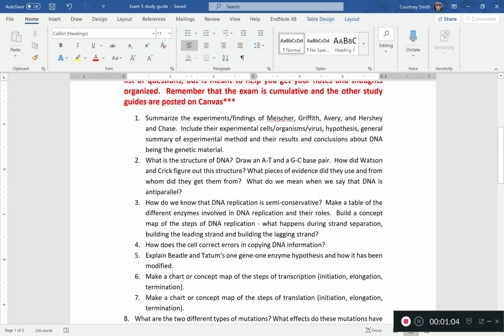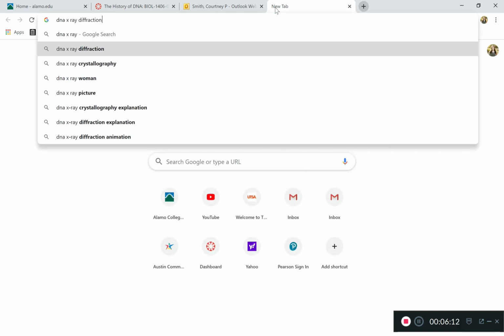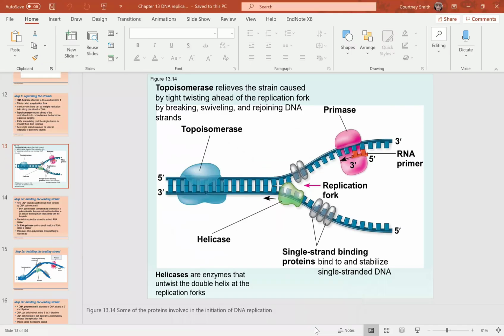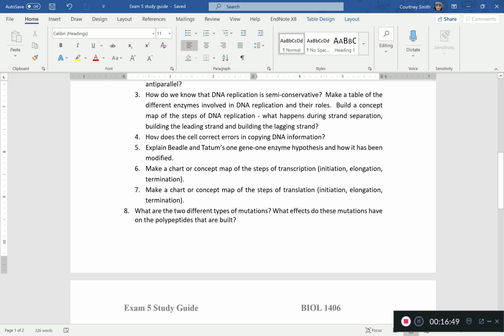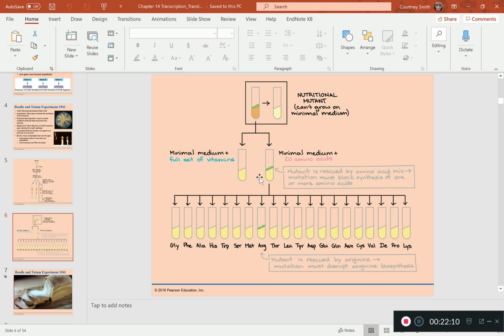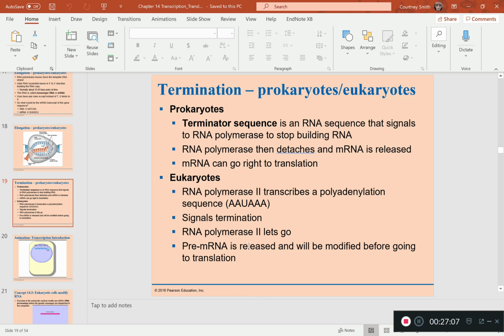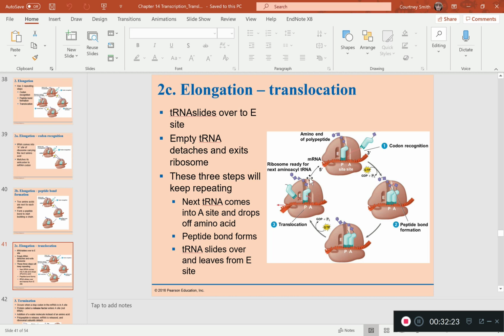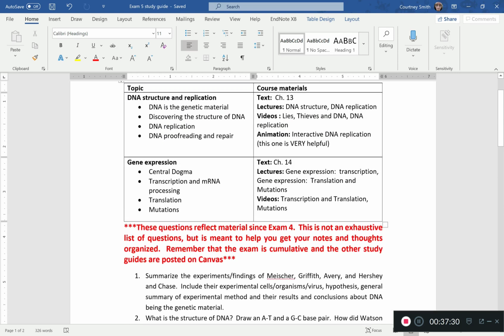BIOL 1406 exam 5 lecture review